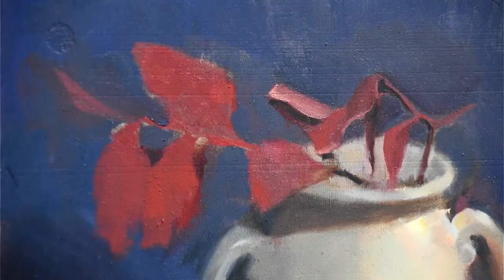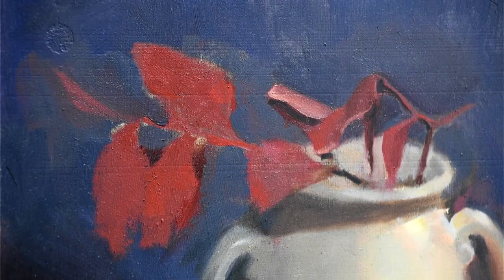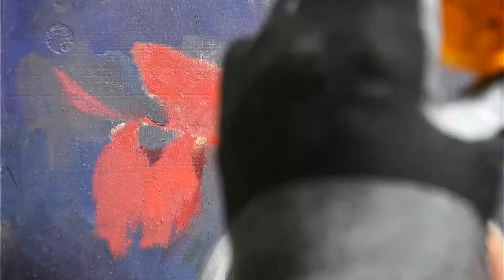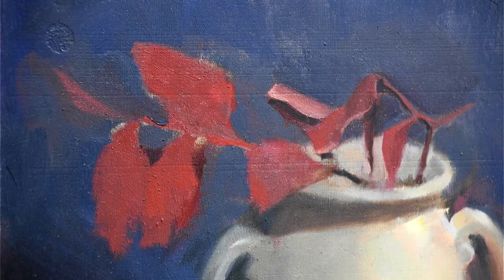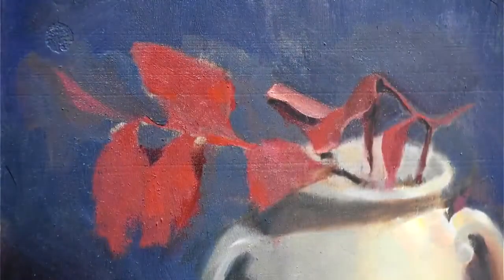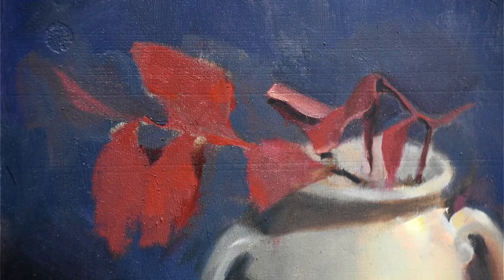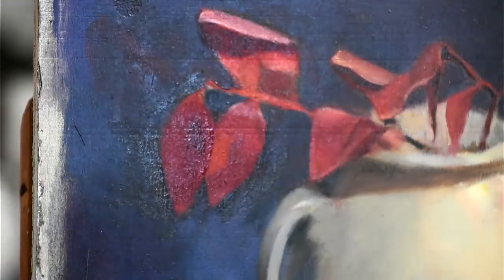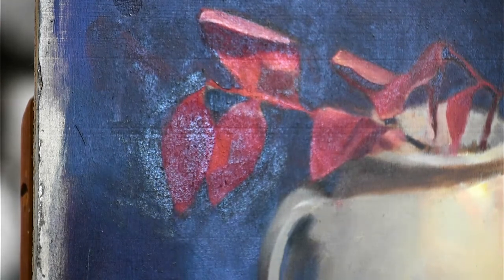Realist Still Life Painting - Feb.13, 2021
Joanne Mehl continues teaching a still life class in this Zoom video.